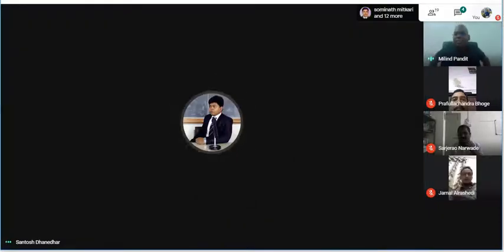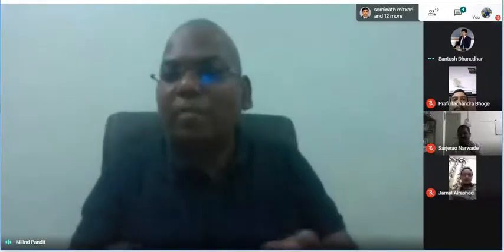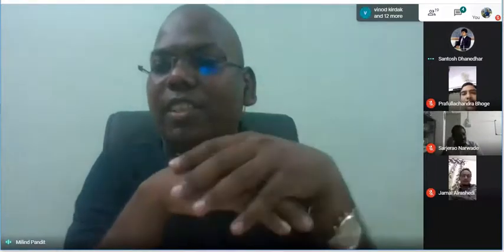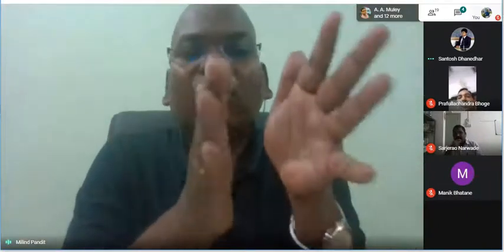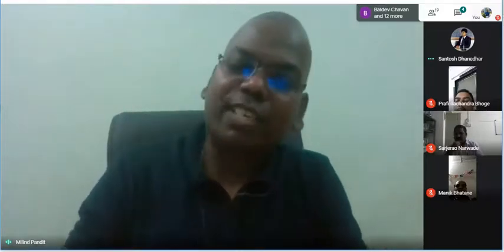An Outline of PhD Thesis - Part Second by Milind Pandit